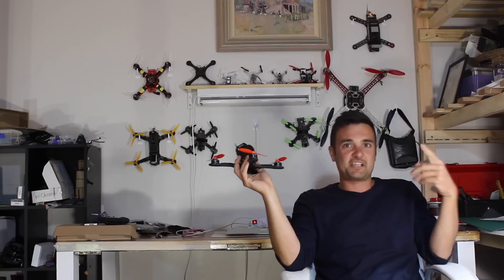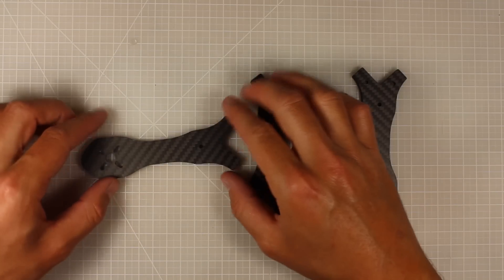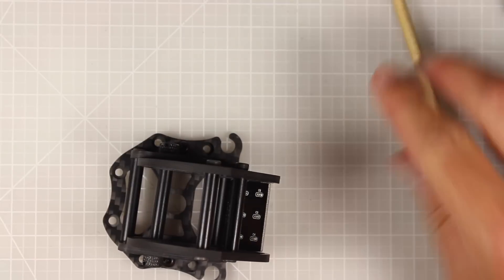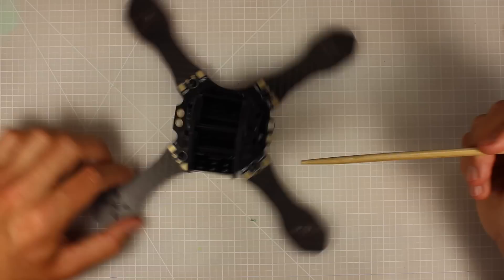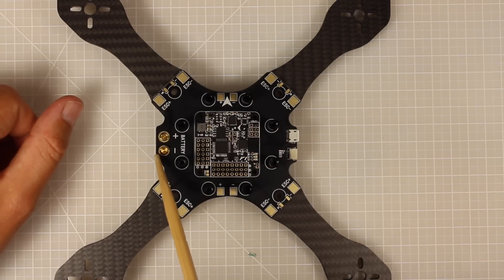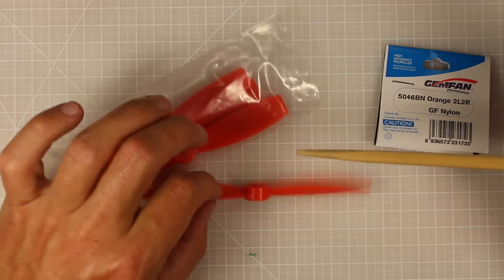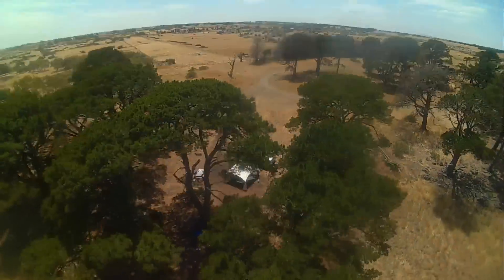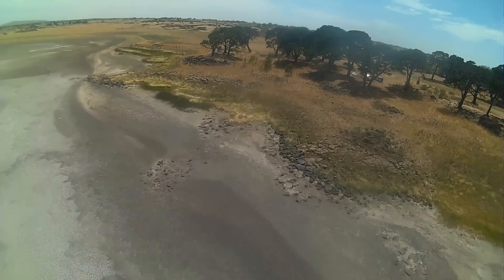ARMATTAN F1 POD DIY KIT. In depth full review + flight.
Video Review of the Pre Production Prototype f1-5 pod DIY kit from Armattan quads.
This thing is a Beast. Cant wait to see the final version.